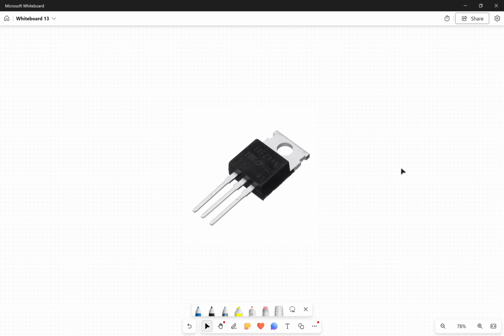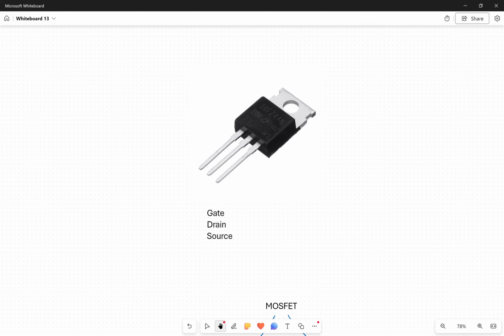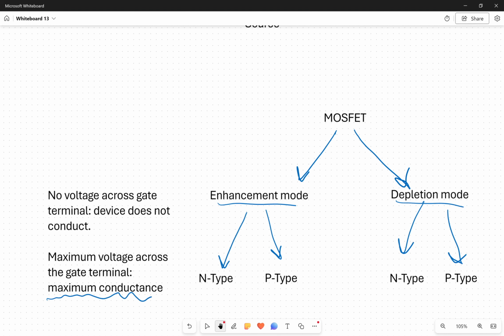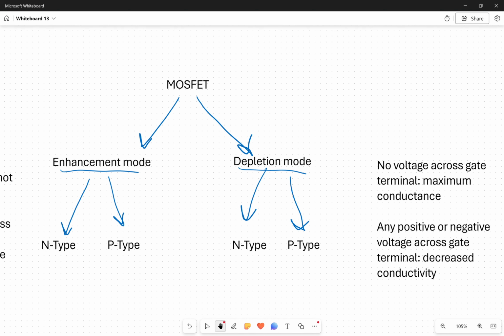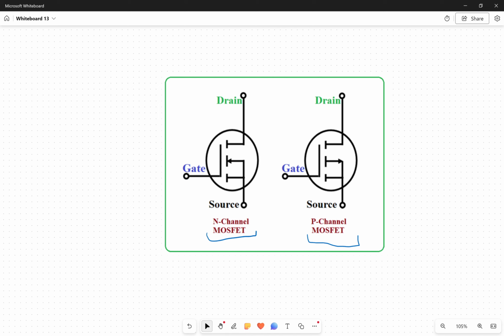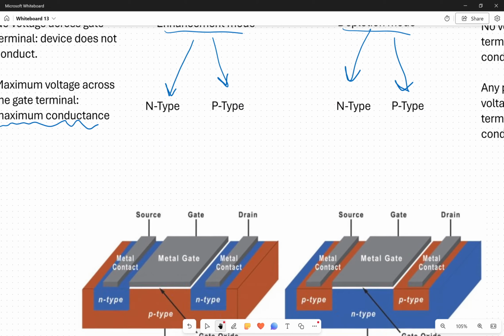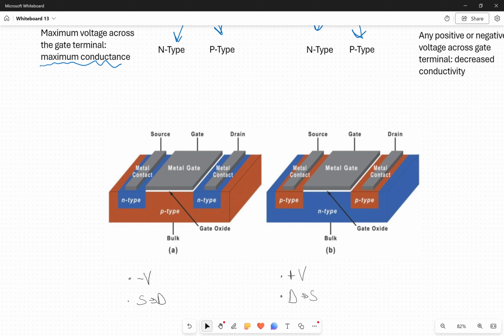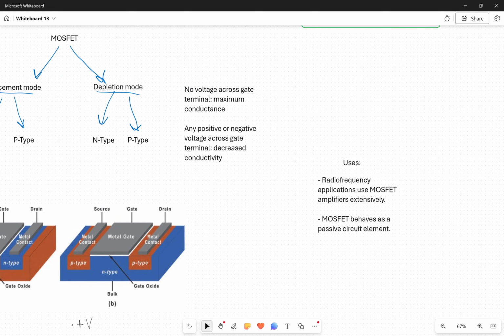MOSFETs - Beyond Physics